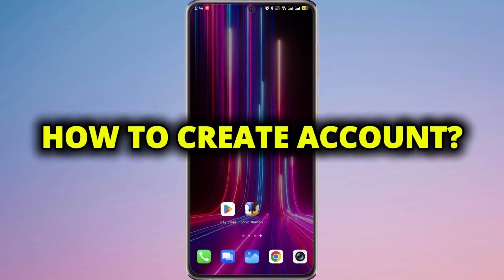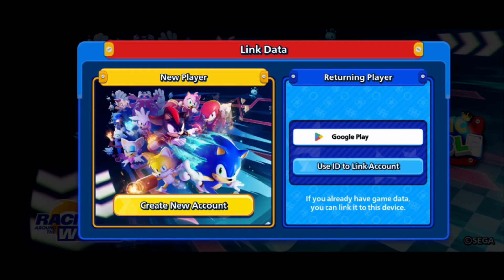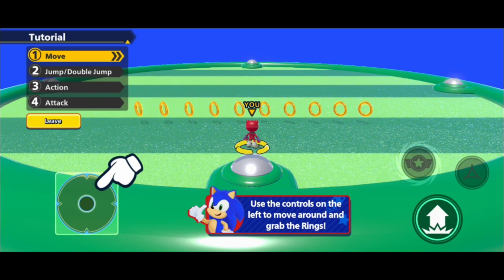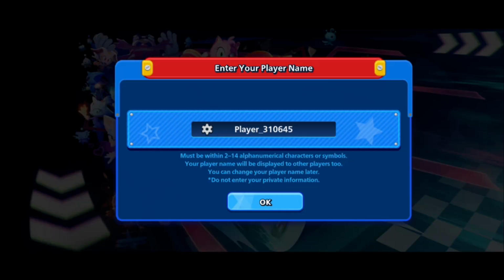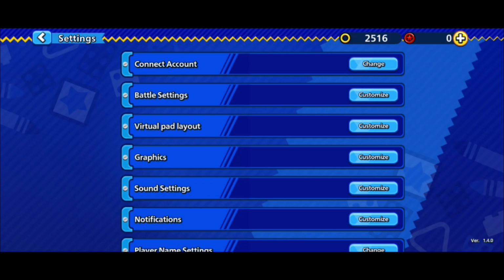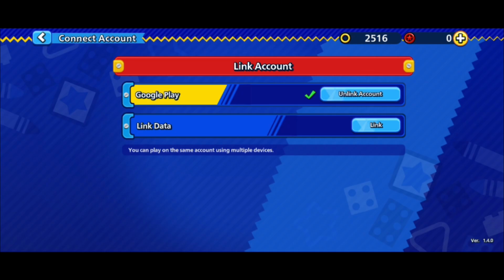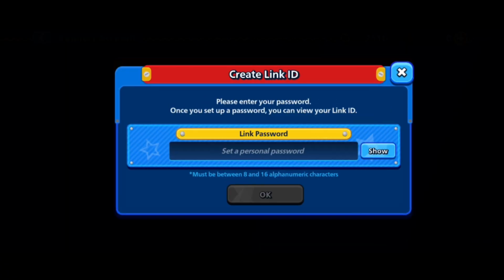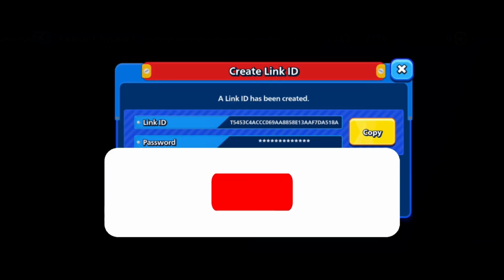How to Create Account in Sonic Rumble 2025?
Want to start playing Sonic Rumble but don’t know how to create an account? In this step-by-step guide, we’ll show you exactly how to create a new account in Sonic Rumble, link your Google Play account, and set up your Link ID for a smooth gaming experience.

You’ll also learn how to find your Support ID in the profile, use the Connect Account option, and link your game data properly so you can play Sonic Rumble on any device without losing your progress. Whether you’re a new player or returning, this guide will make account creation simple and straightforward, helping you jump straight into online matches, customizing your character, and enjoying all the exciting features of Sonic Rumble.

Start your Sonic Rumble adventure today and stay updated with all the latest gaming guides!